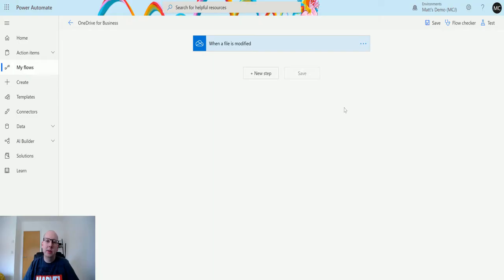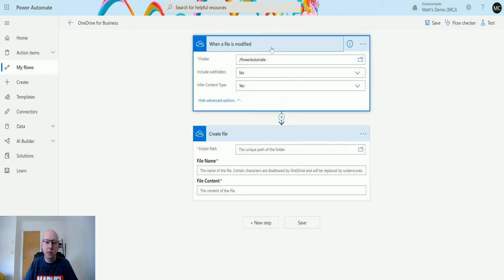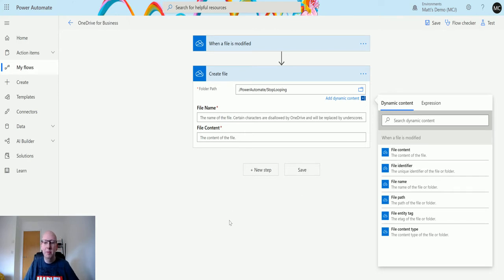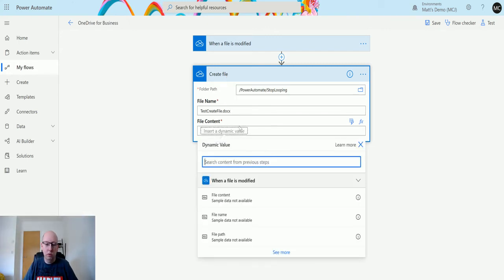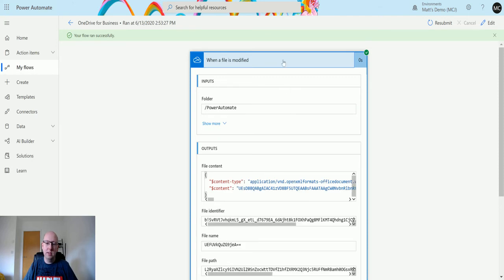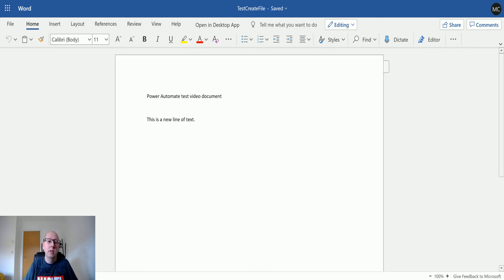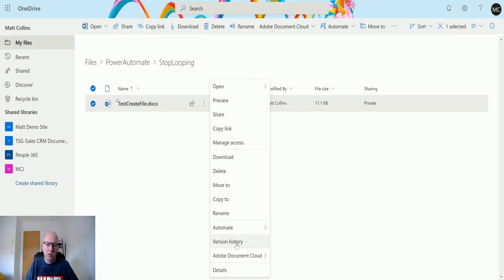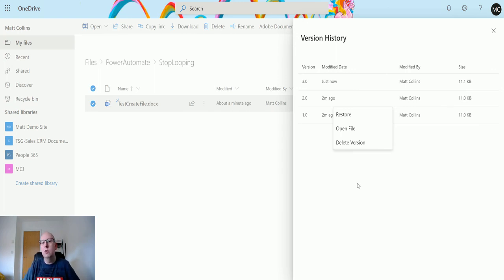Flow Actions: OneDrive for Business - Create File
Power Automate is a powerful automation and integration tool with over 300+ data connectors.